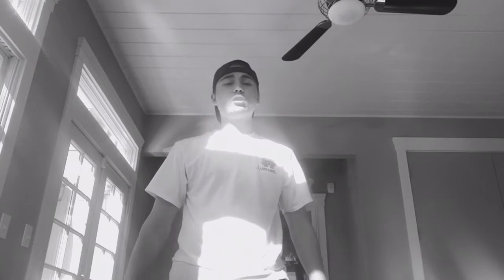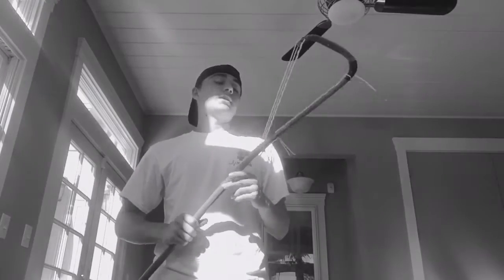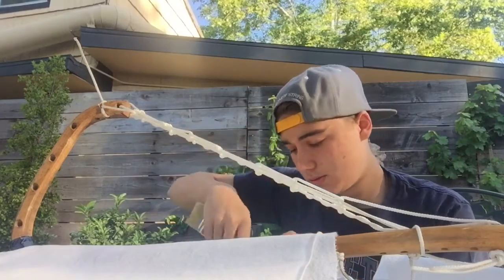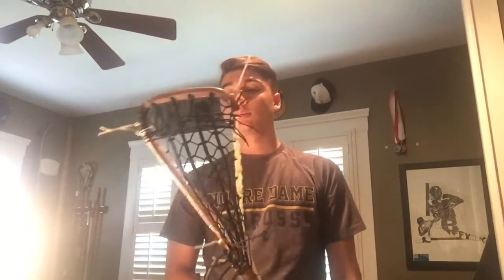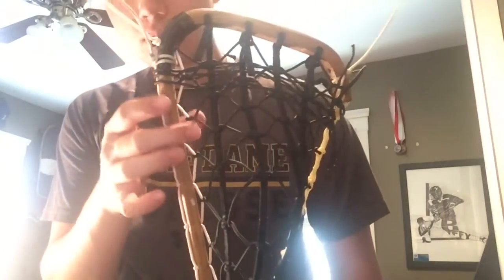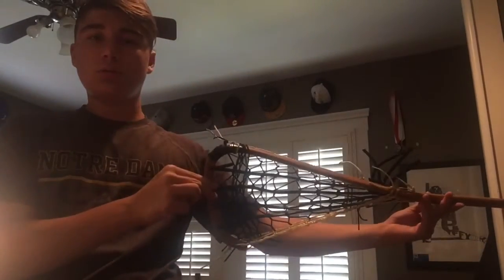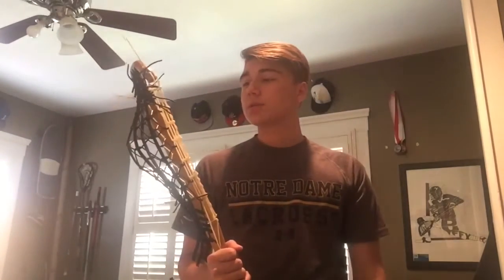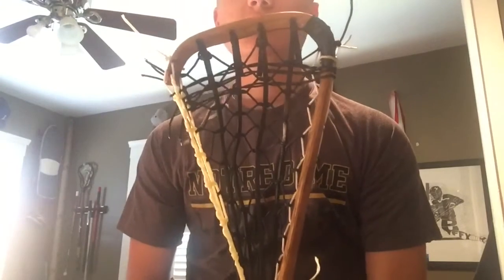State Strung: Episode 2 "Refurbishing a Wooden Lacrosse Stick"